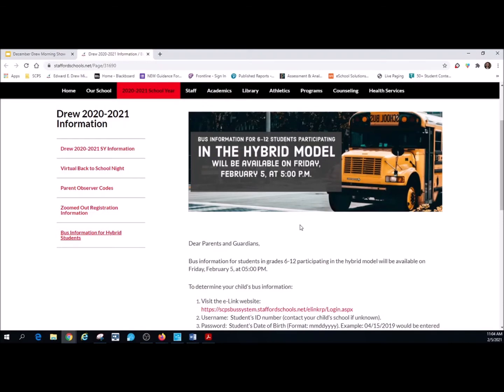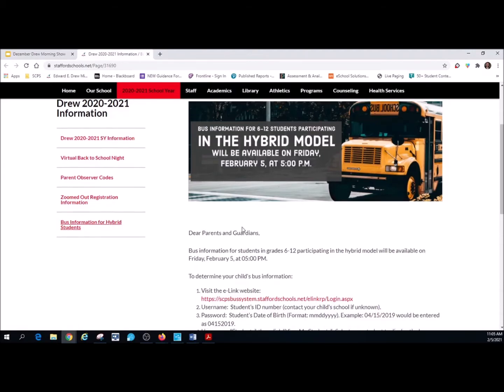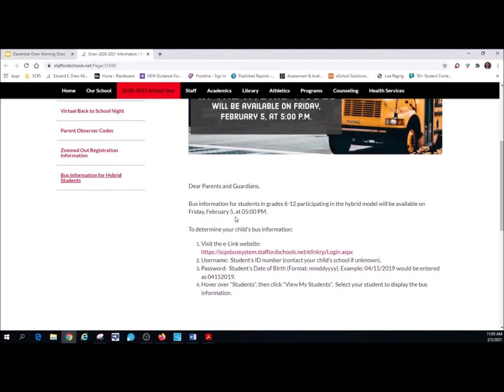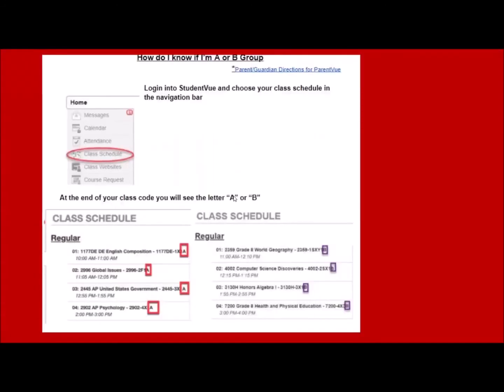Drew Hybrid Information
Information on returning back to school .